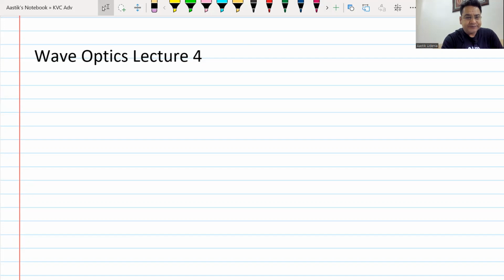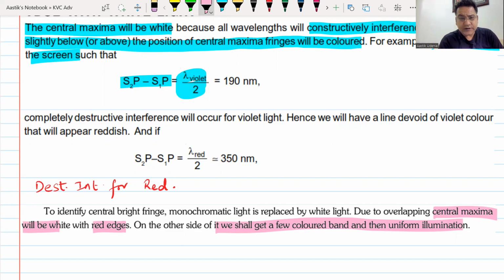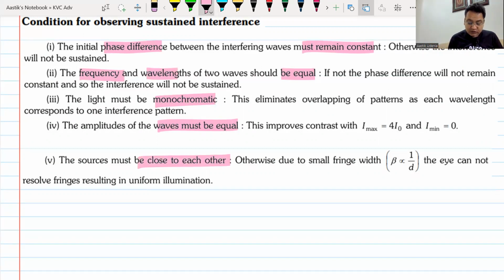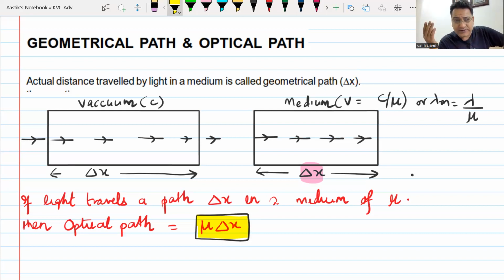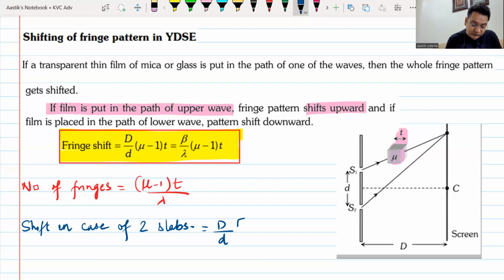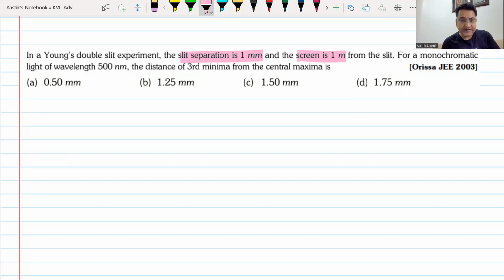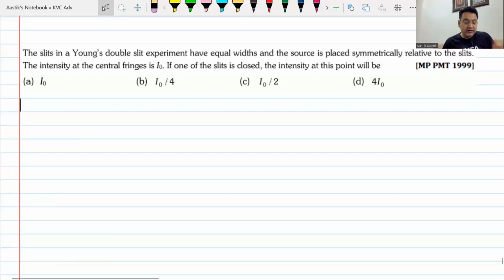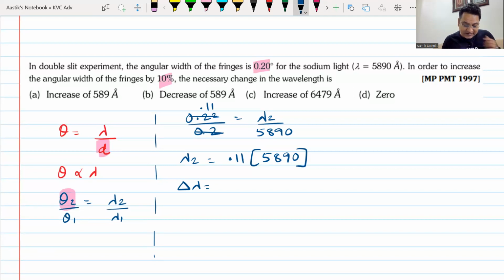Wave Optics JEE | L4 | YDSE | Interference | Superposition | JEE Main & Advanced 2023 | NEET 2023